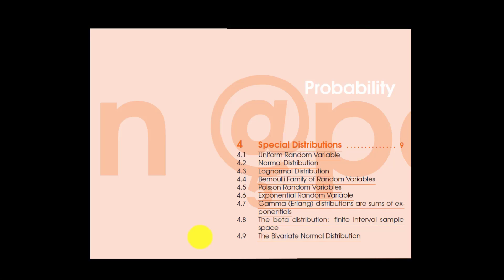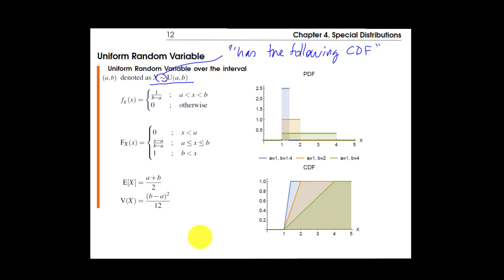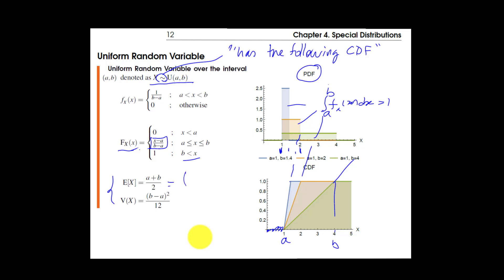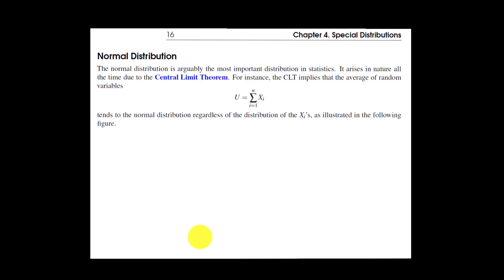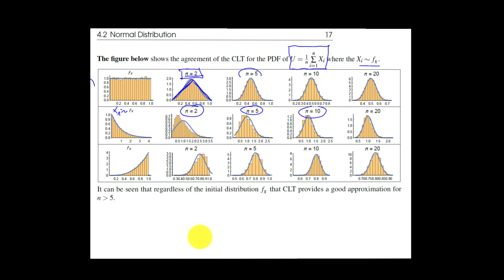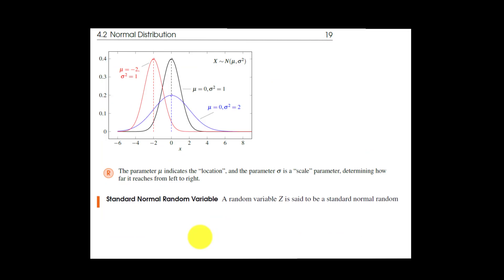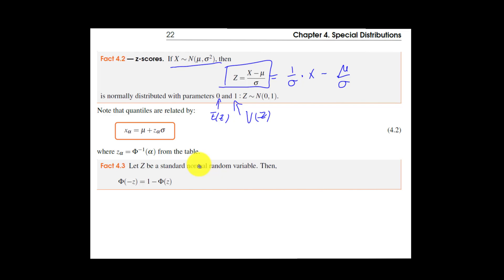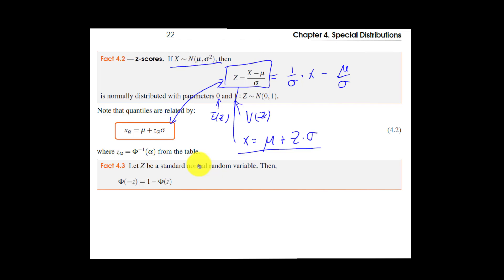Statistic lectures: the uniform and normal distributions